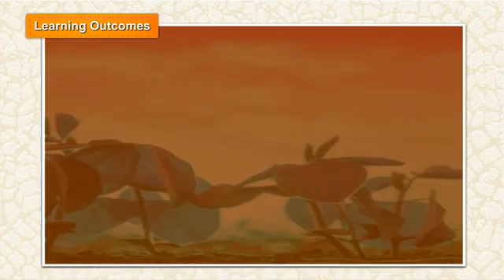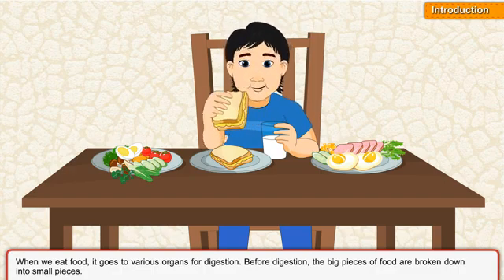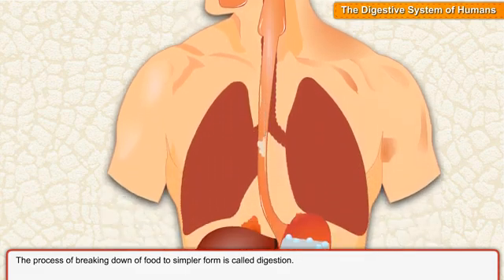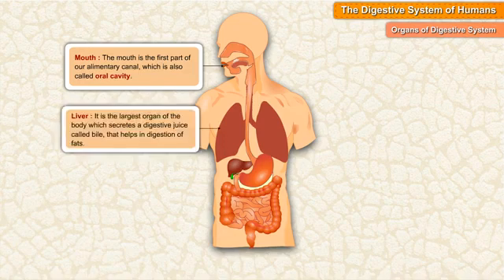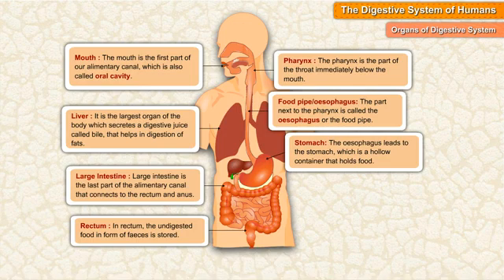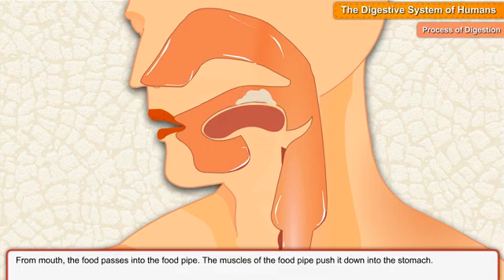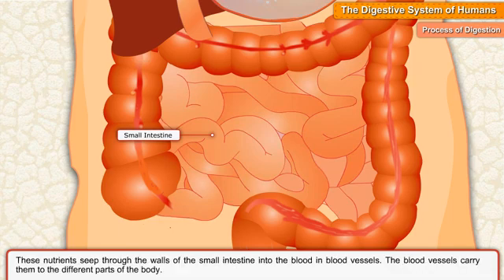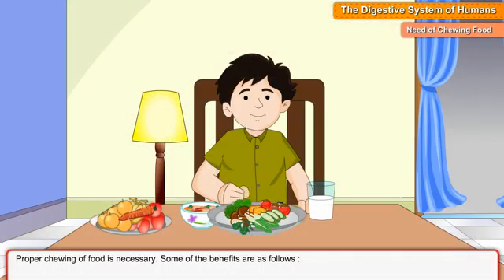Sci4 Ch3 The Digestive and Excretory System